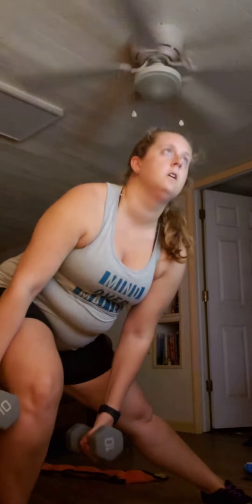21 day fix real time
The videos I had posted, was from yesterday. I will be posting some more. Because i will be doing total body cardio fix. One of my goals actually for this company is to become emerald before i have my son. So i know that i need to start posting a lot more.